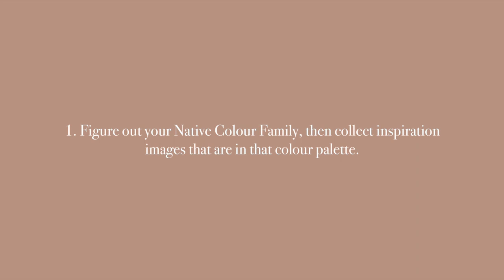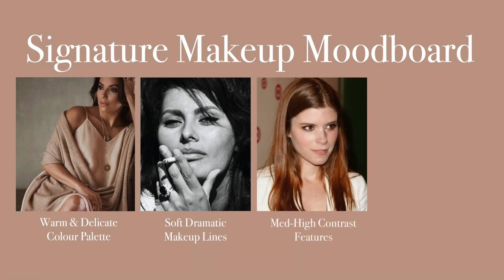USING KIBBE TO CREATE YOUR SIGNATURE MAKEUP LOOK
Hello everyone and thank you for joining me. In today's video I am sharing my formula for how to create your very own signature makeup look that celebrates your unique beauty. I hope you enjoy Xx

FOR INFORMATION ON BODY GEOMETRY

FOR INFORMATION OF THE YIN/YANG METHODOLOGY & ESSENCE